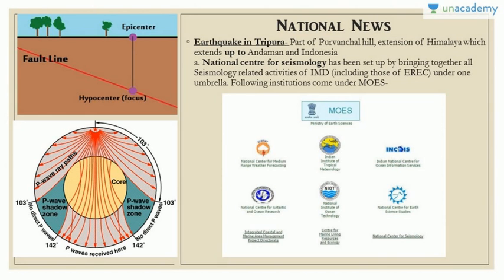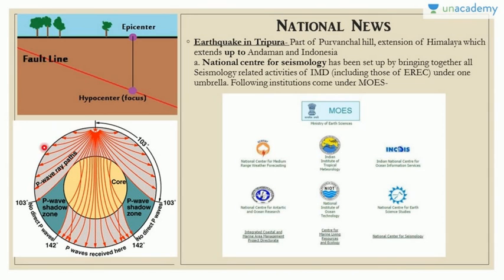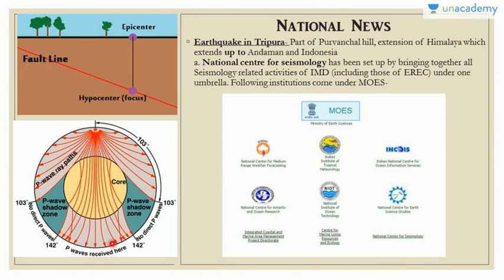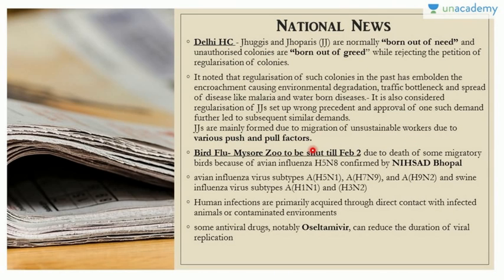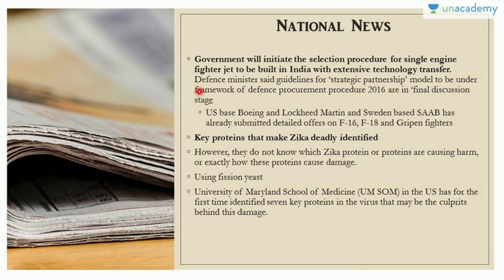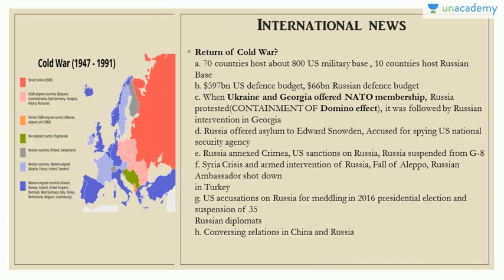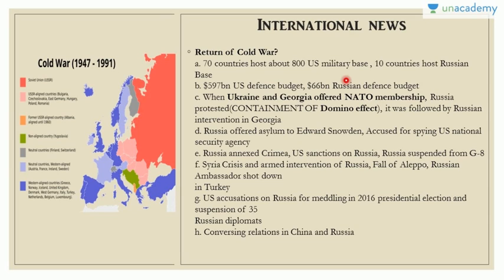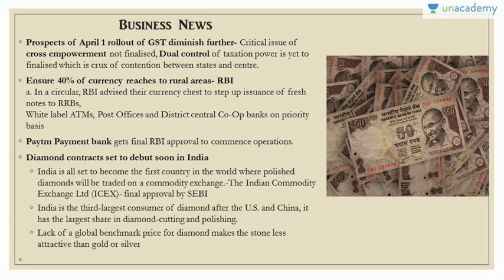Daily Analysis of The Hindu-4th Jan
Today's Hindu summary covers in-depth analysis of National, International and Business news with background information about articles linked to the syllabus of the examination